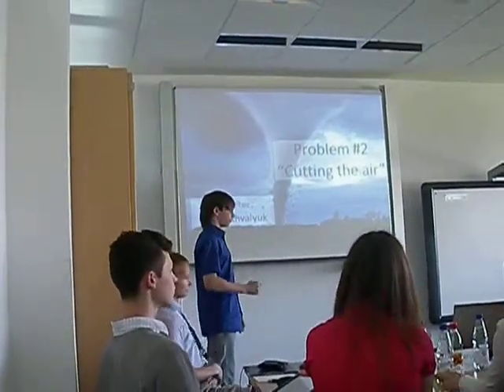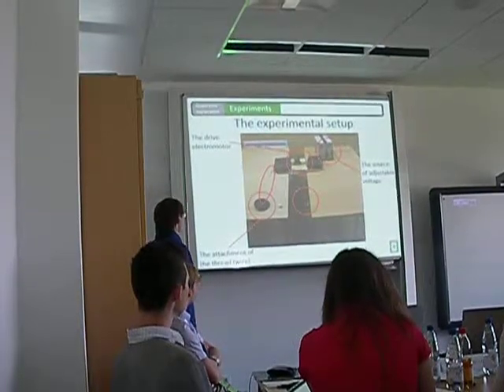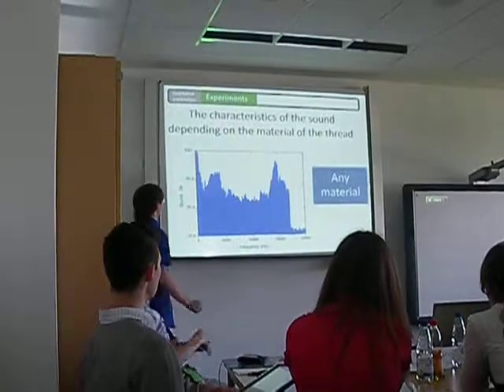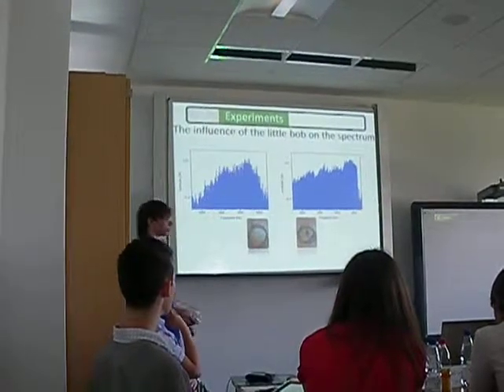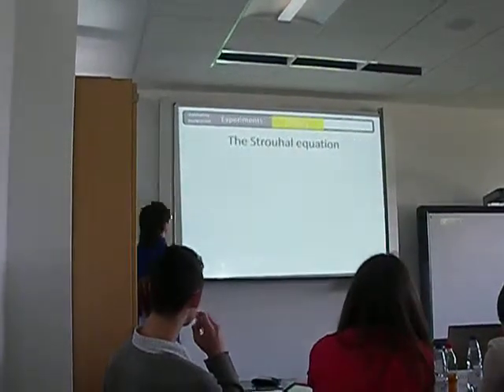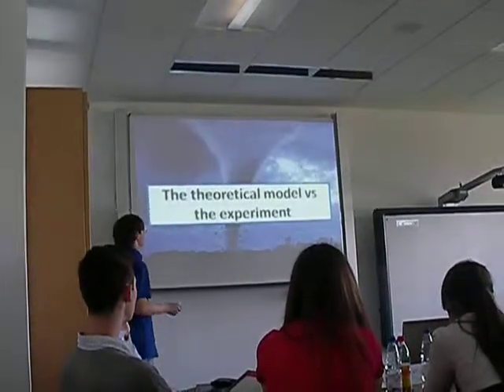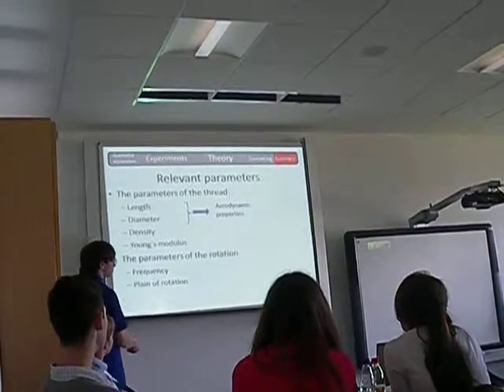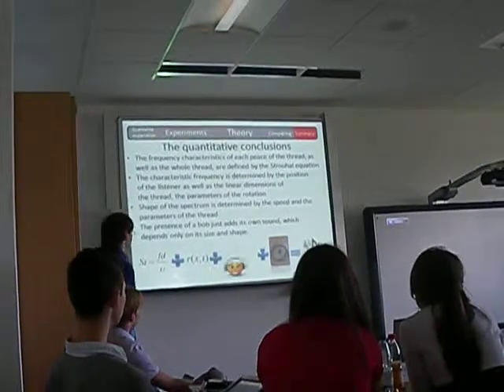IYPT 2011 - SPF #1 - Report "Cutting the air" by Belarus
SPF #1
Stage 1 - Problem: Cutting the air
Report: Belarus
Opposition: Brasil
Review: Slovenia